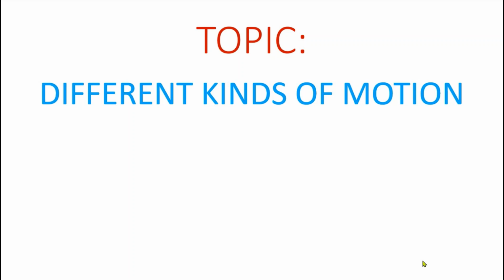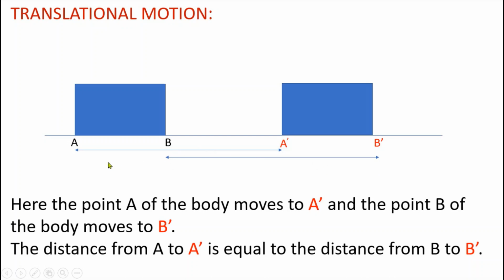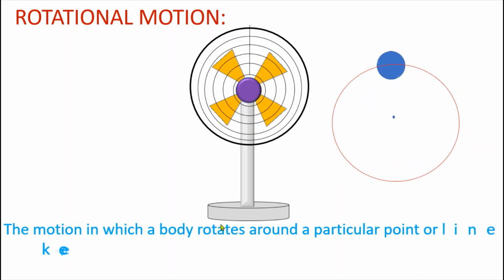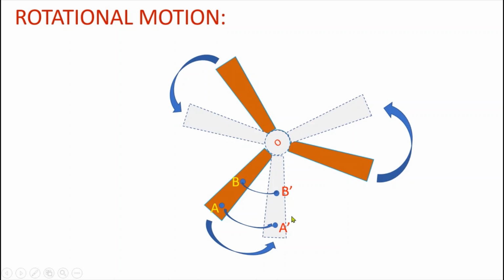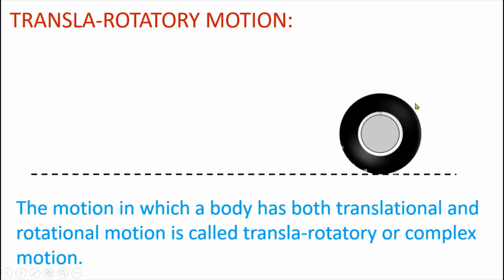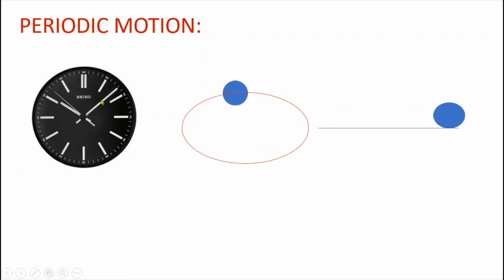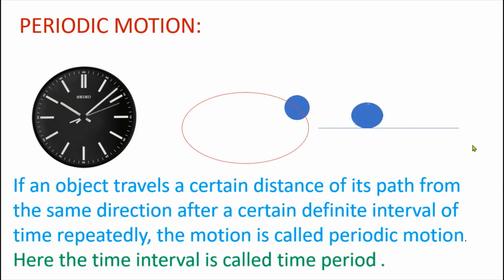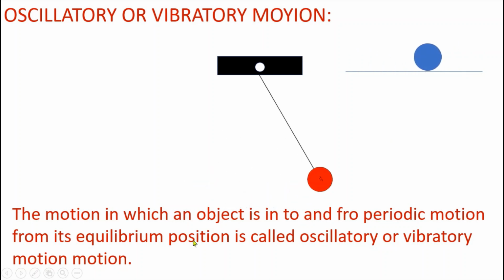Different kinds of motion STD-VI(Lecture 3)